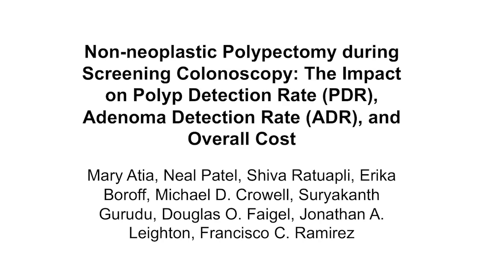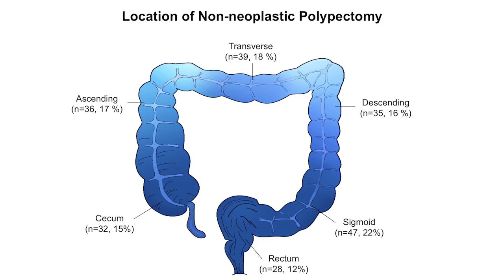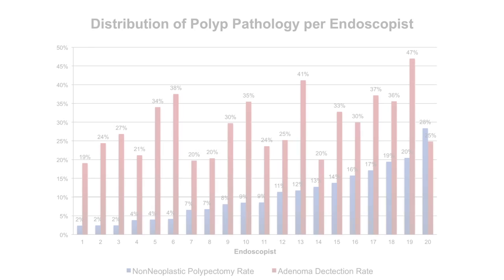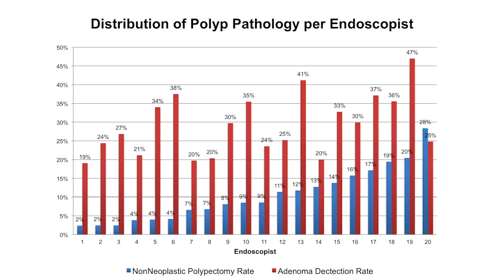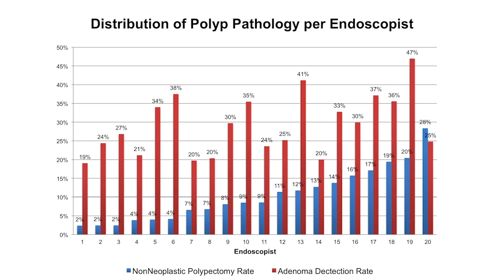2015 August Author Interview Series-Mary Atia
Dr Mary Atia discusses her article, "'Non-neoplastic polypectomy during screening colonoscopy: the impact on polyp detection rate, adenoma detection rate, and overall cost" from the August issue.